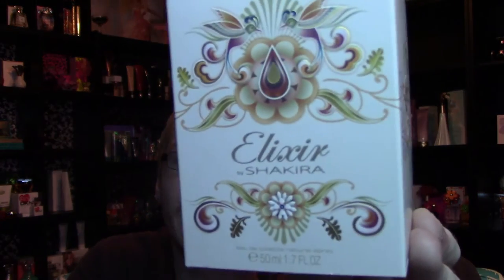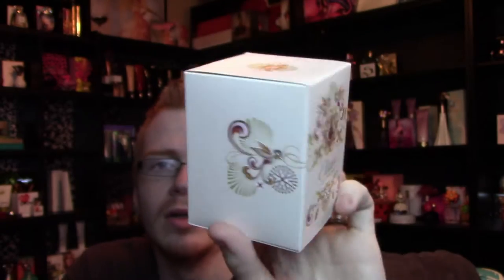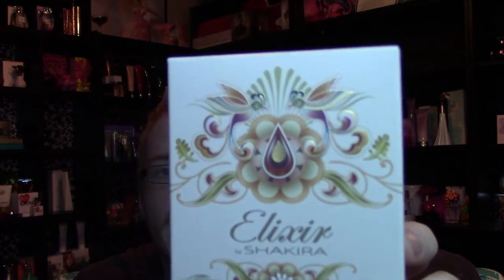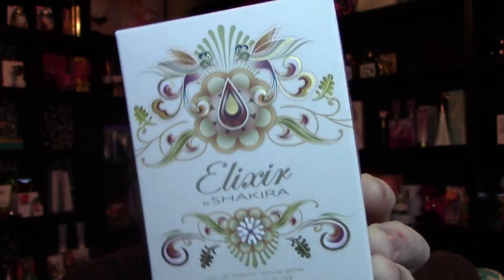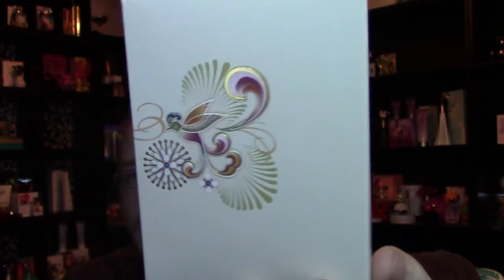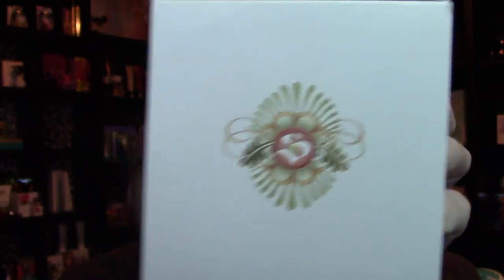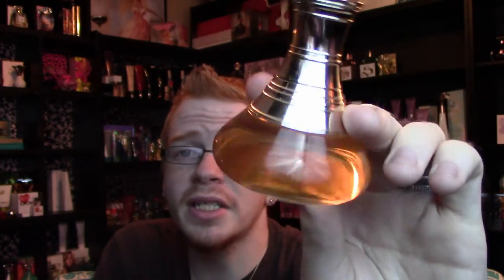Shakira Elixir Perfume Review 🌟 Among the Stars Perfume Reviews 🌟